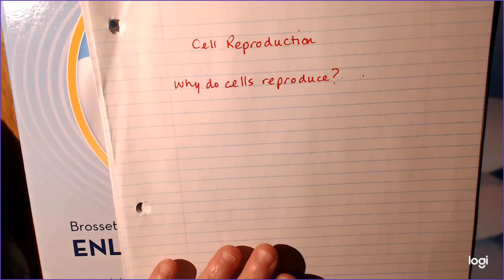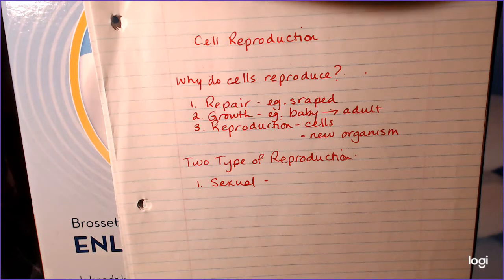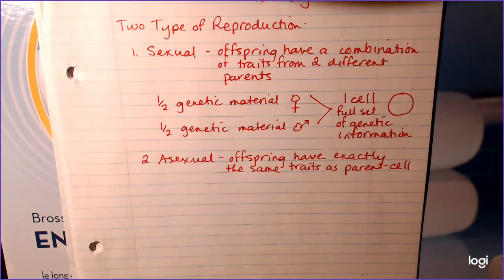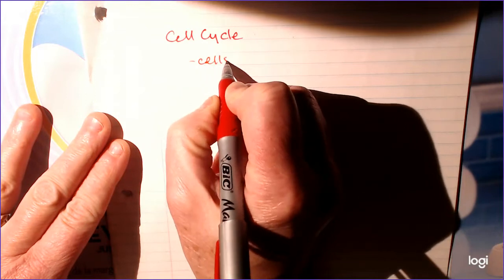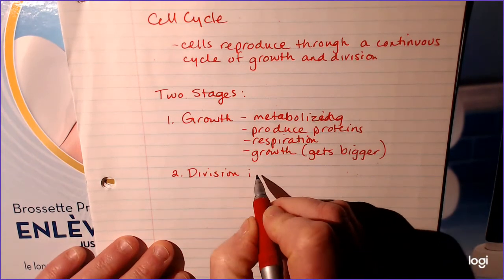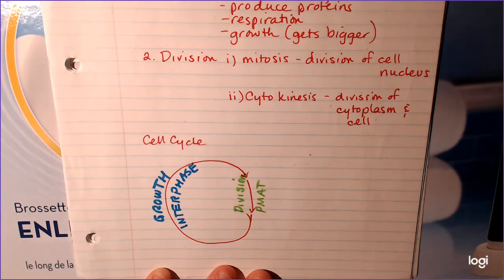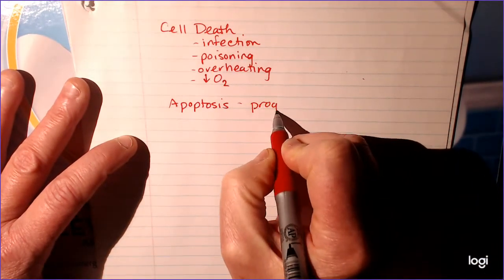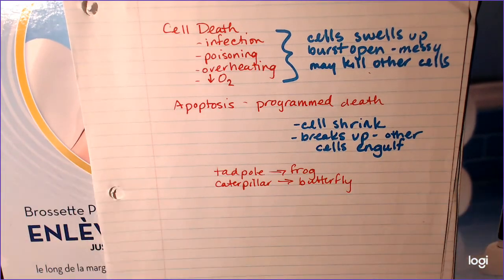Grade 10 - Cell Reproduction